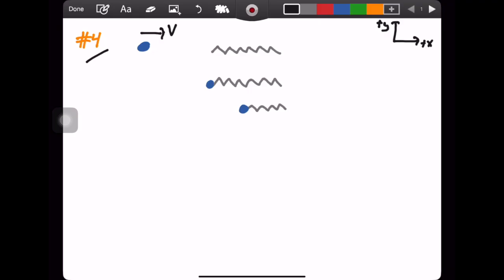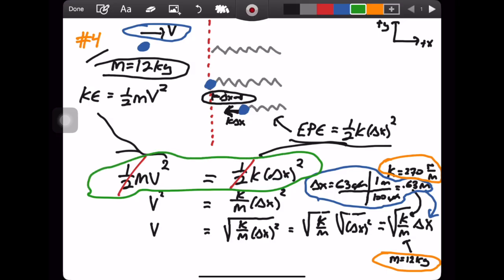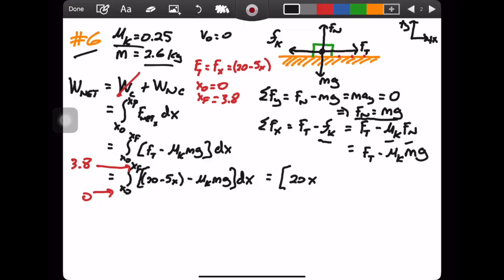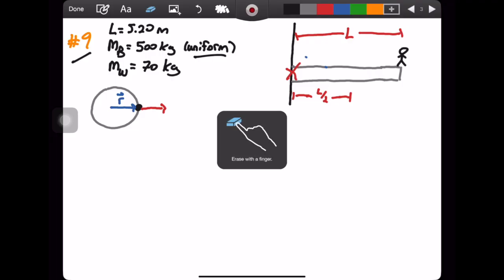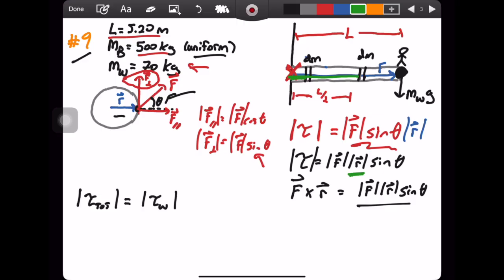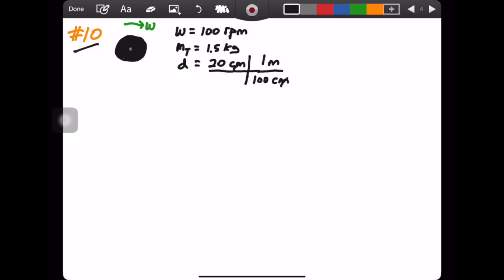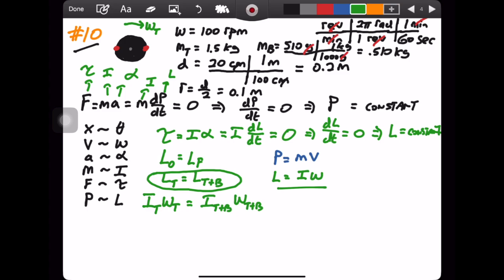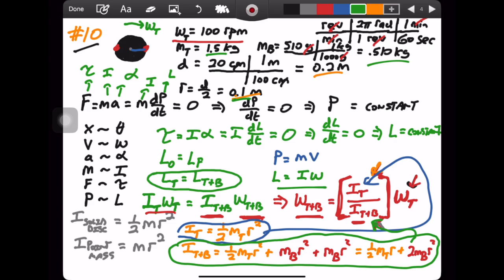Tales from the Whiteboard [Volume 32: More Midterm Exam 3 Prep]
🚨Typo Alert! 🚨

For Problem 10 towards the end (when I switch to orange font), it appears the moment of inertia for the turntable goes from (1/2)mr^2 to (1/2)mr. This is a typo, as the only change in that algebraic step was adding the moments of inertia for the two blocks. My apologies!